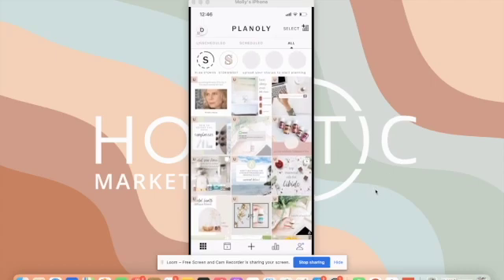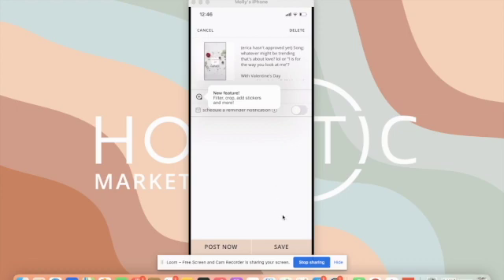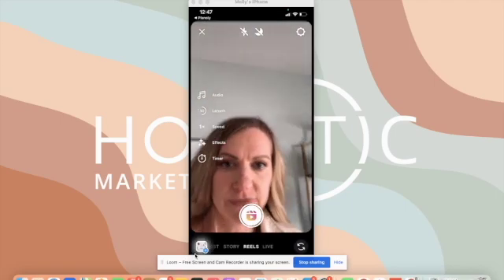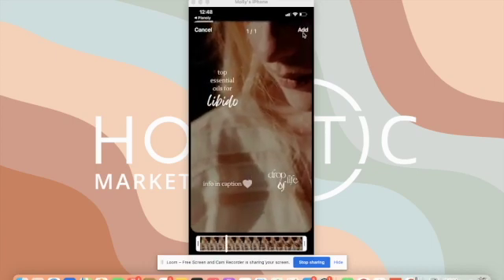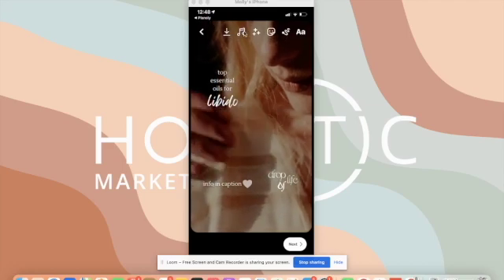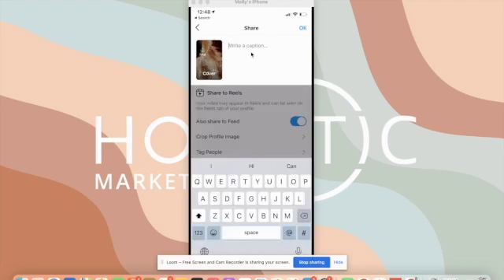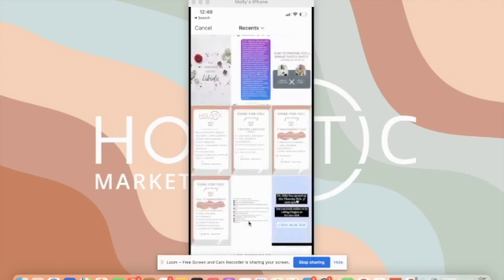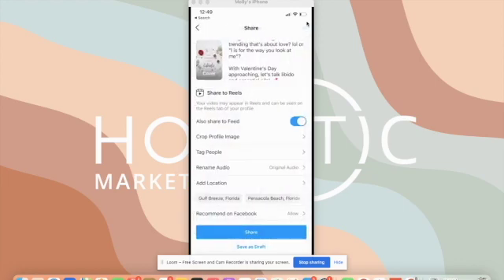How to Post a Reel from Planoly to Instagram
We love that Planoly has the ability to plan your Reels ahead of time (you can even add in your custom cover image!). Here's how to take your Reel from Planoly and post it to Instagram Reels.